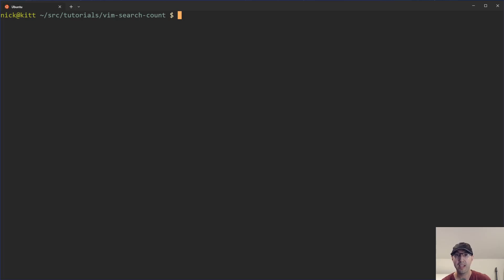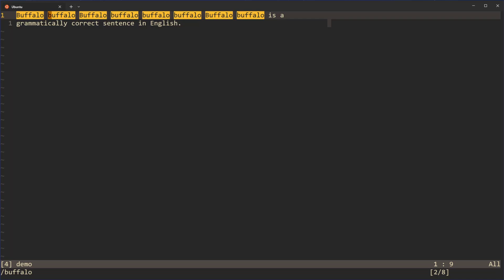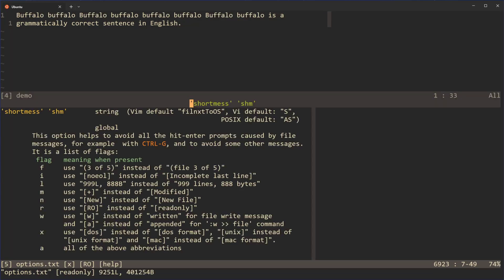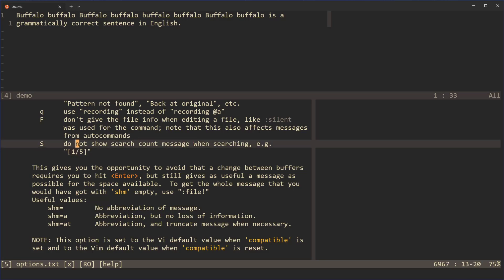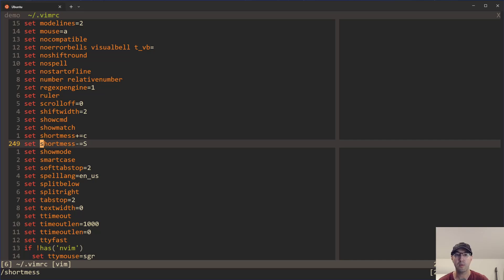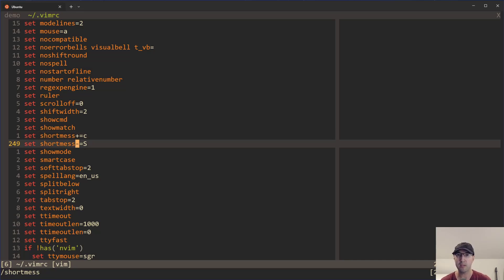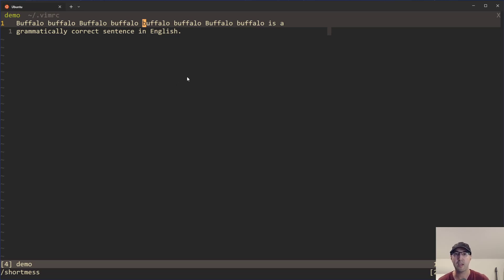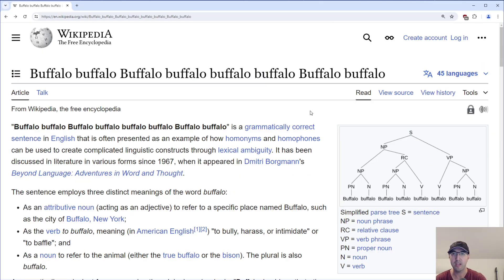Display the Search Count in Vim's Status Bar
Immediately see the search count and which match is under your cursor.

TIMESTAMPS
0:00 -- Intro
0:29 -- Looking at shortmess
0:53 -- Configuring shortmess
1:40 -- The eight buffalo sentence